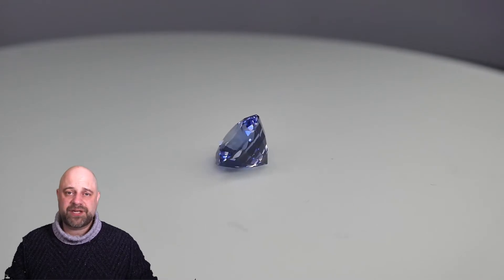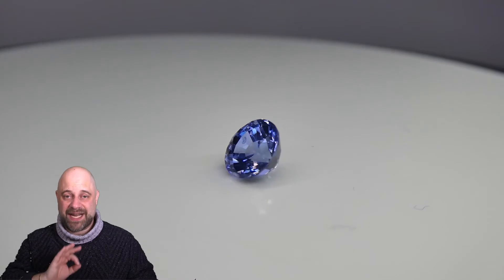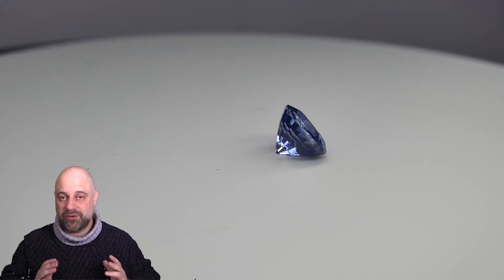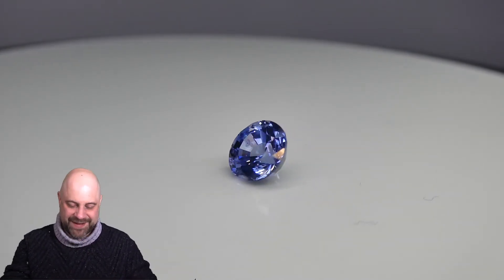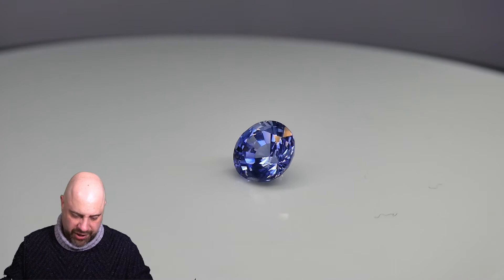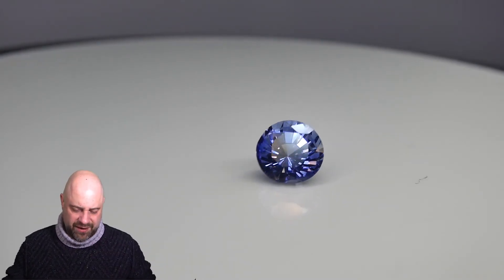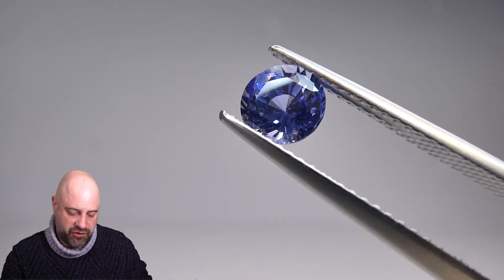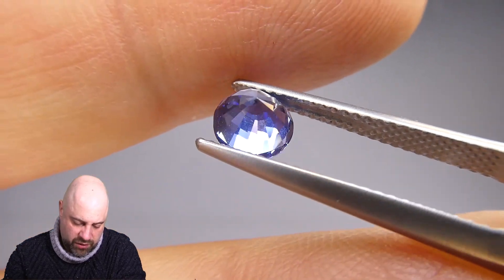1.16 ct Round Sapphire GIA Certified Sri Lankan - GIAS0312